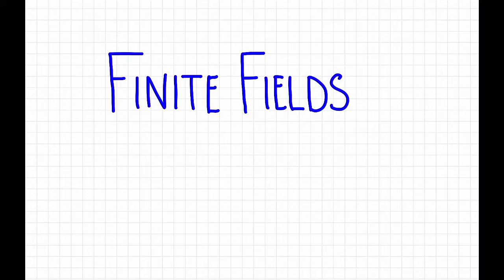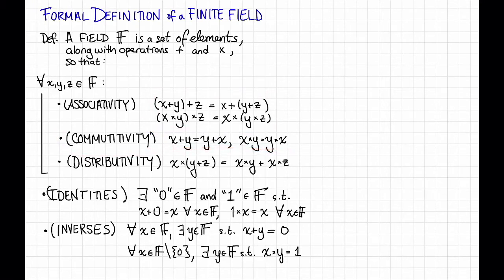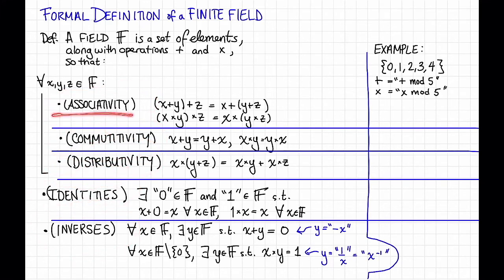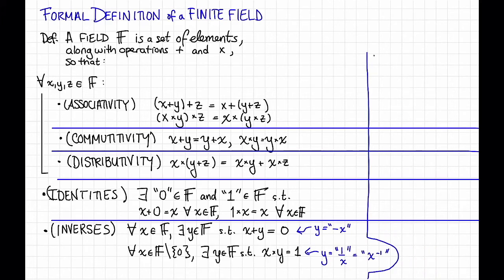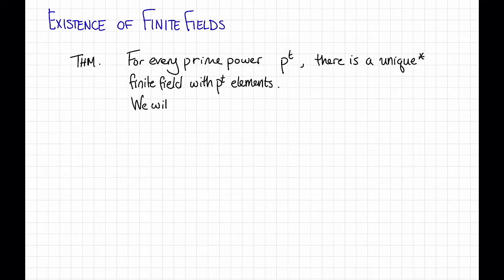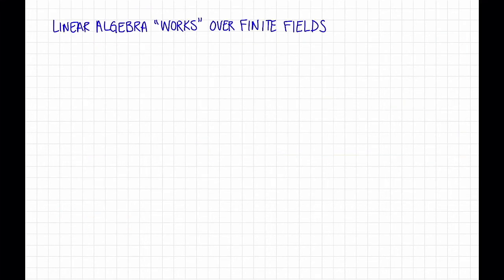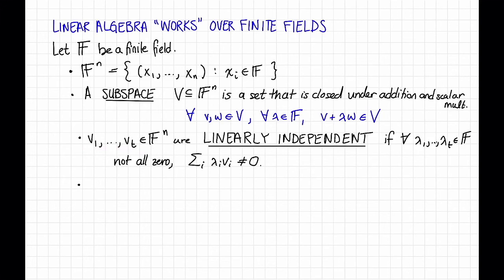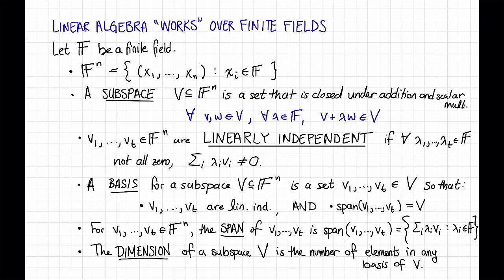Lecture 2, Video 3: Finite Fields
A real quick intro to finite fields